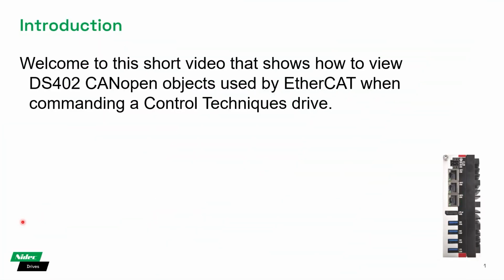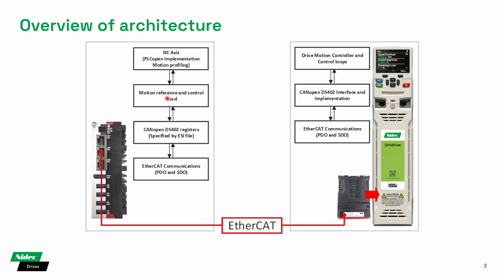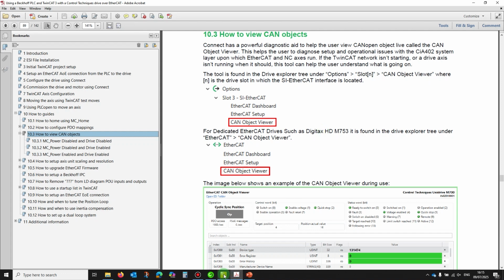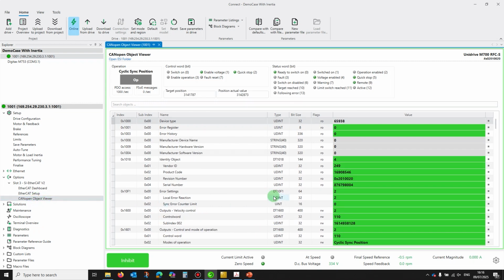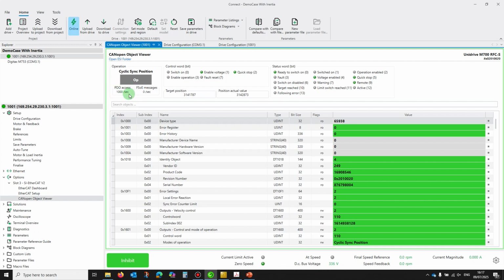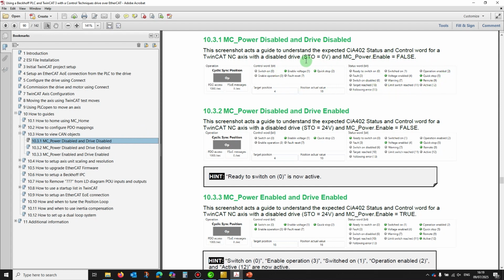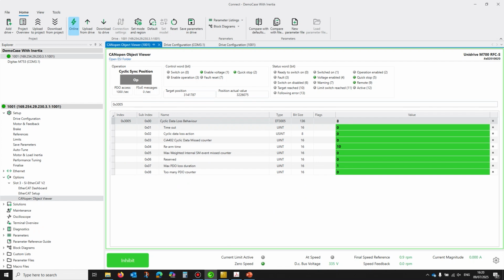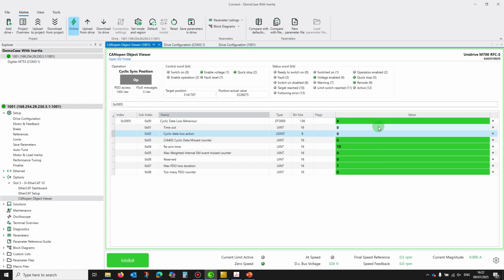TwinCAT - How to view CAN objects | Connect Software V3 | Nidec Drives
Introduction to TwinCAT - How to view CAN object

Additional Information:

To save time building an axis in the TwinCAT environment, why not try our CT NC Axis Interface Library below!

Discover our Nidec Drives Channe: @nidecdrives